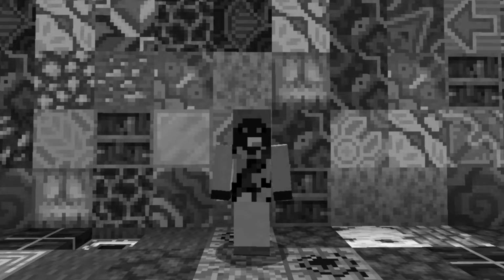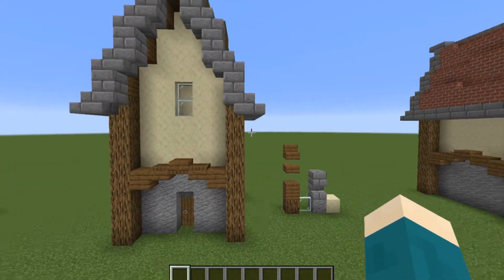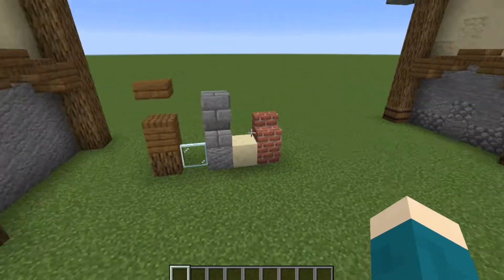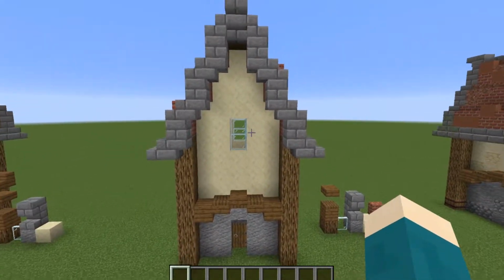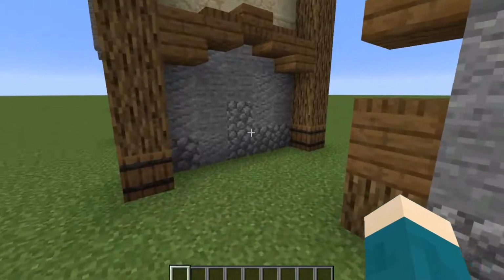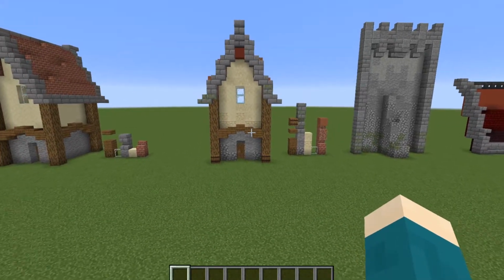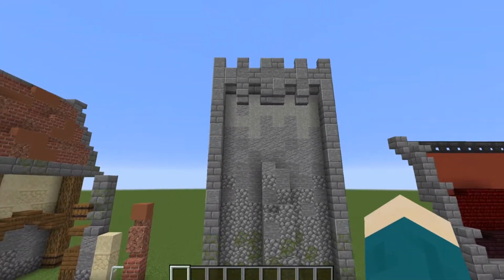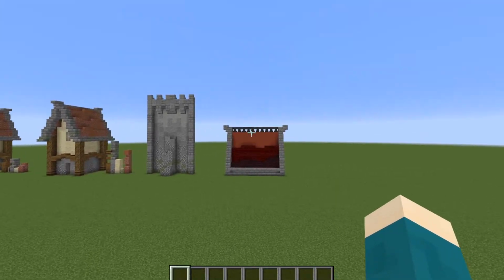How to make Palettes | Building Tips n' Tricks